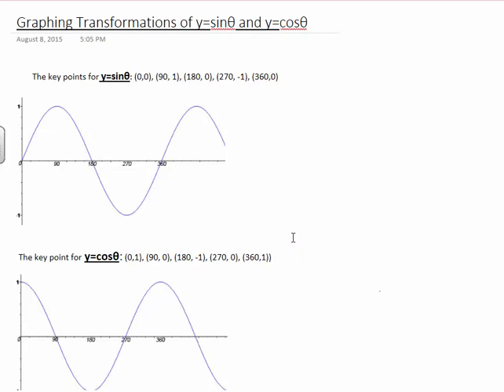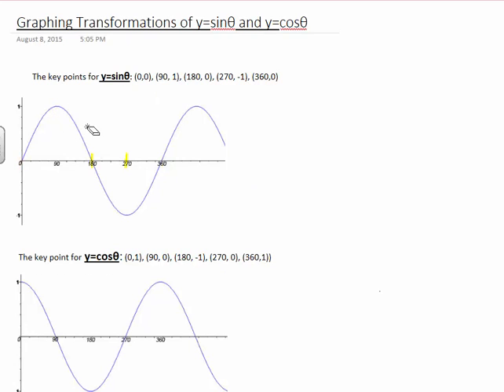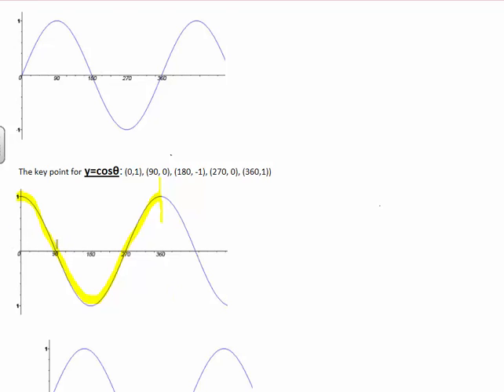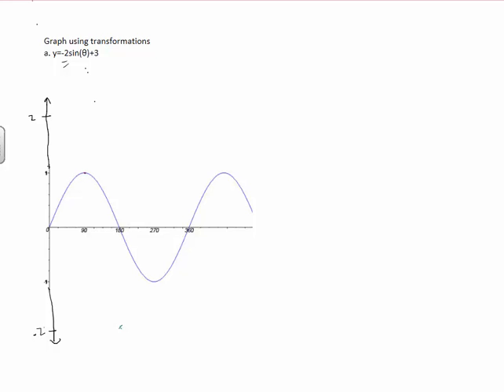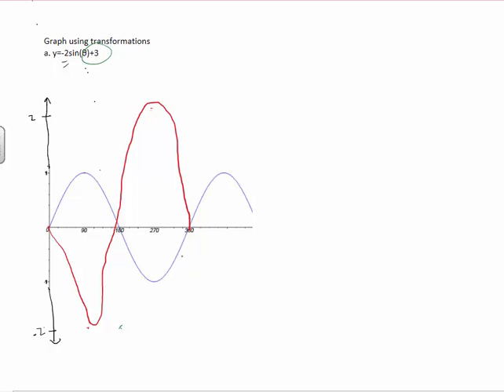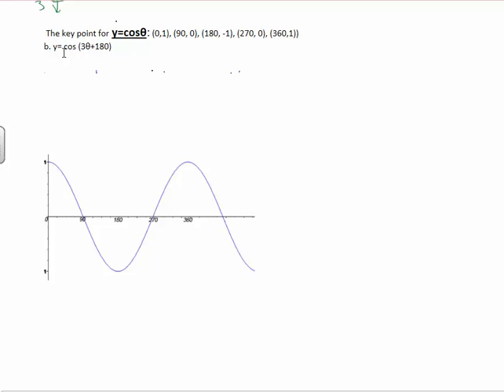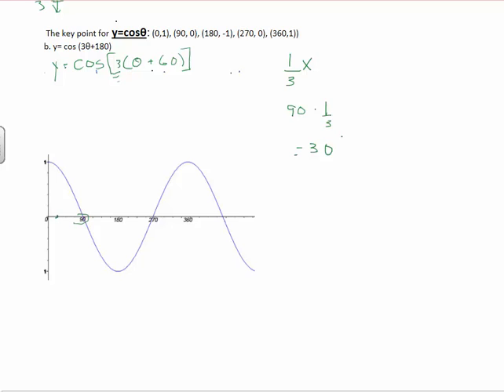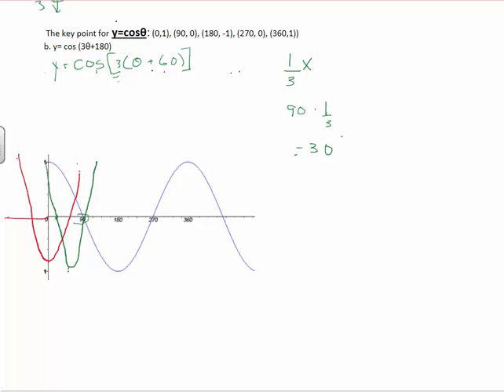Graphong Sinusoidal Transformations